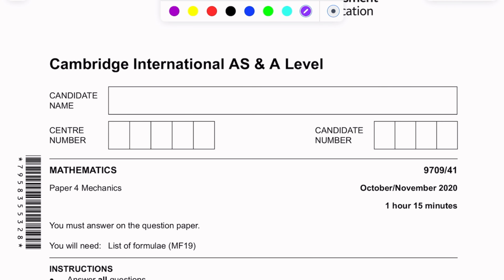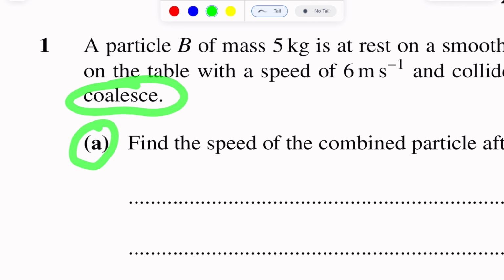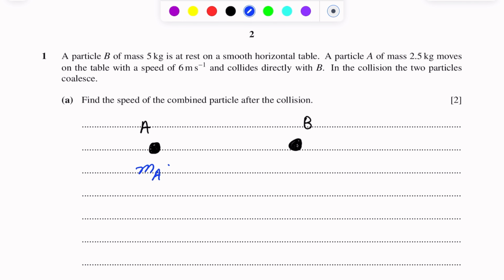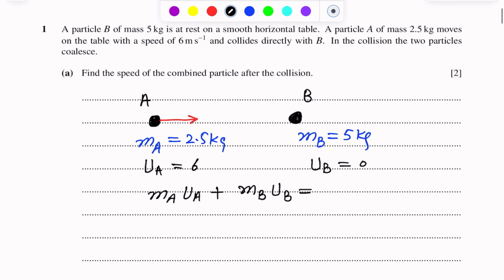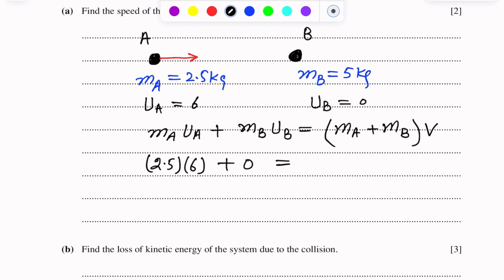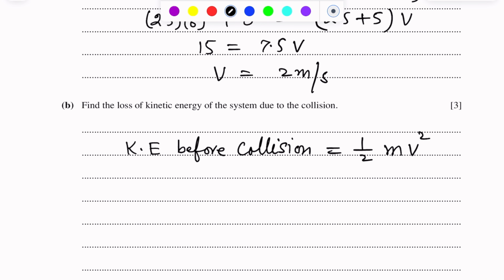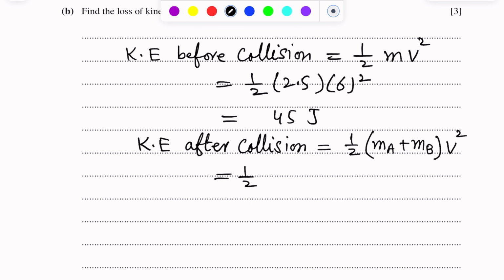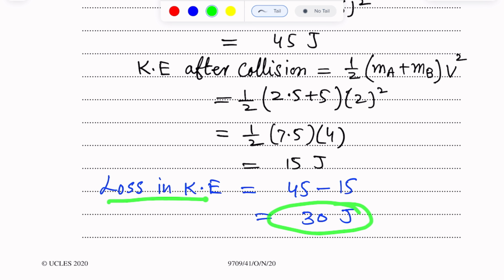A-Level Maths - MOMENTUM 9709/41 O/N 2020 Q#1 Solution | Ultimate Guide (Part 1)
Master the A-Level Maths 9709/41 O/N 2020 paper with this in-depth tutorial on Momentum Question #1. Dive deep into our step-by-step solution to ace your A-Level Maths exams! Perfect for students, educators, and math enthusiasts.

🔸 Detailed explanation of the A-Level Maths 9709/41 O/N 2020 Momentum section.